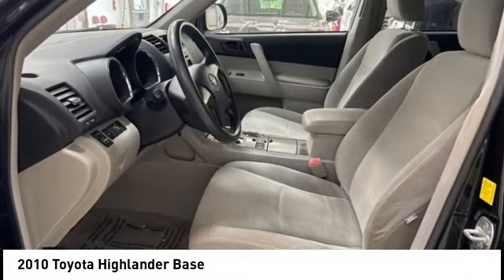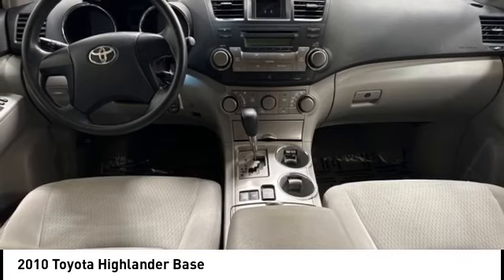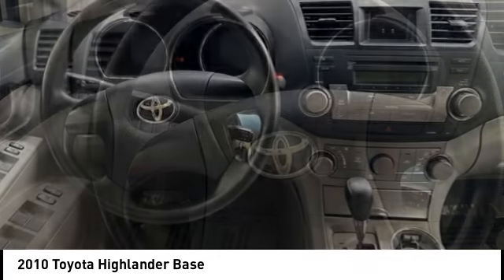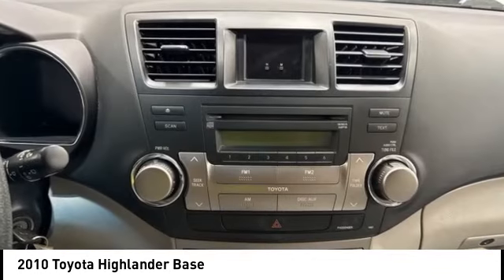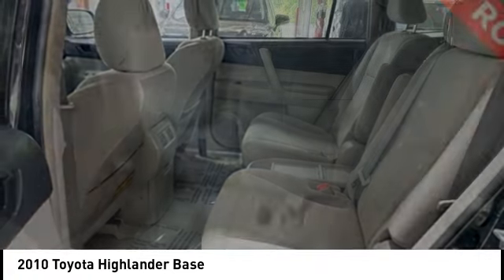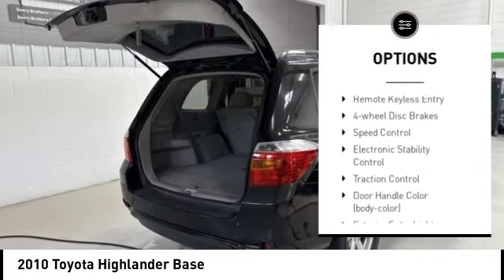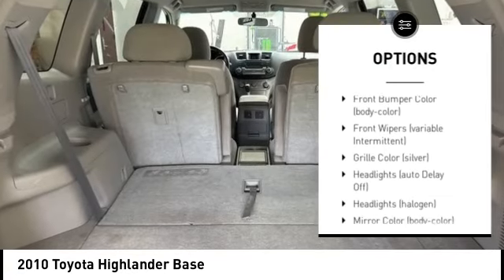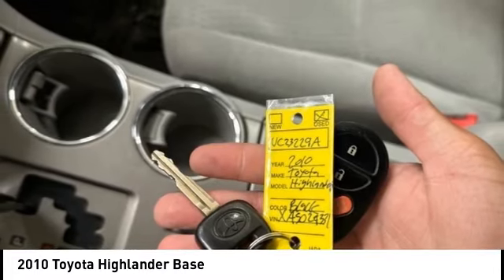2010 Toyota Highlander Cedar Falls IA UC23229A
2010 Toyota Highlander Base